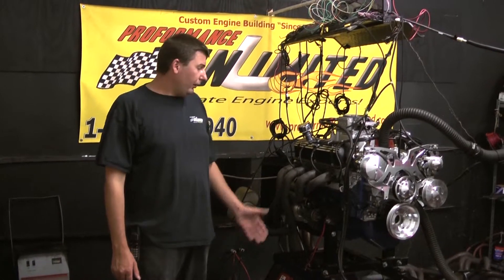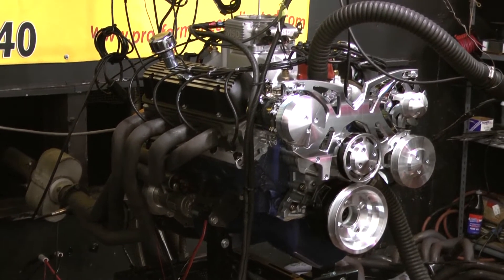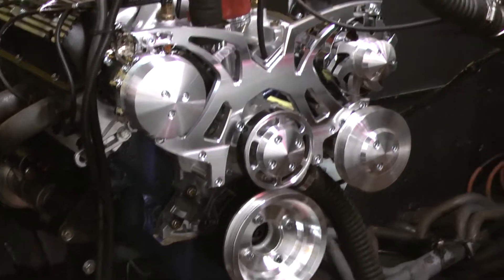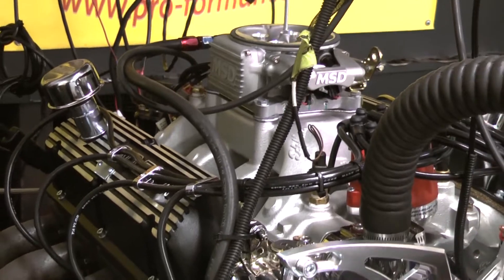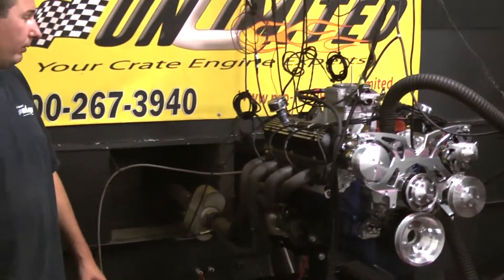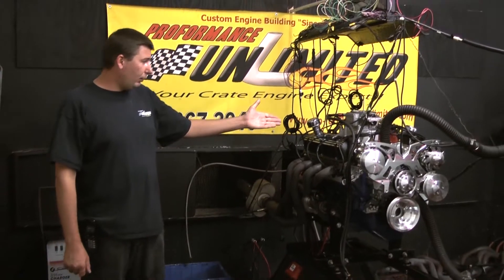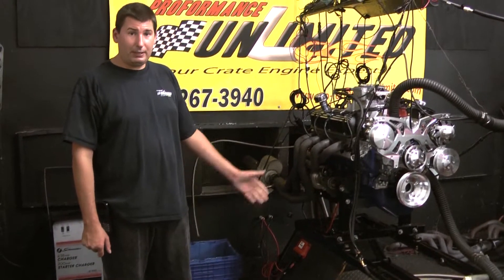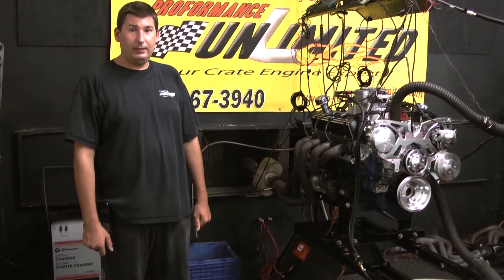418W Ford Stroker With MSD Atomic EFI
Small block 418w  stroker Ford crate engine with Aluminum heads. The 418w 500HP engine combination can be custom designed to tailor to your specific needs. This engine is designed to make your weekend toy or mild drag strip car come to life. With it's awesome torque and power curve all the way through out the RPM band.  All engines can be custom painted to match your vehicle at your request. We can outfit your engine with the exclusive March Performance serpentine belt system.  We can also assist you in choosing the proper transmission and stall speed converter combination for your vehicle and have it shipped directly to you as your performance crate engine is being built.